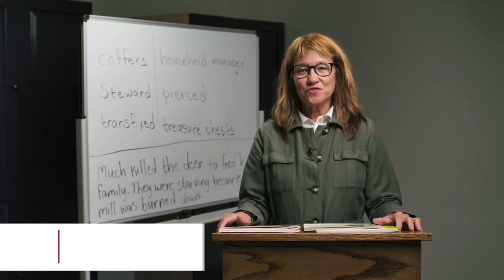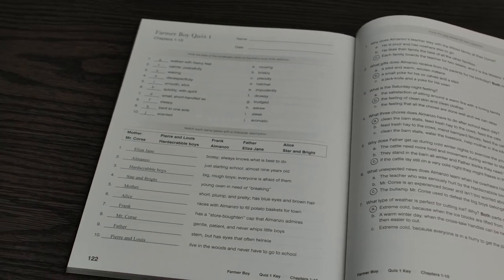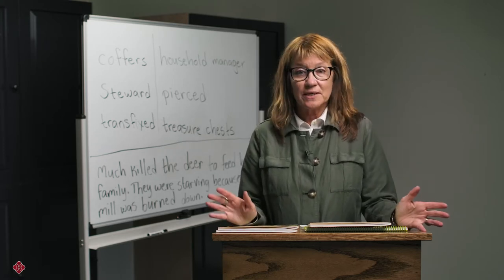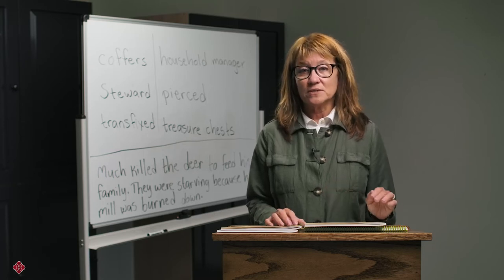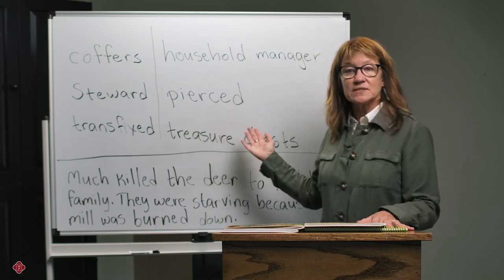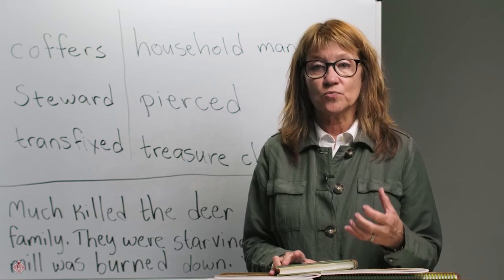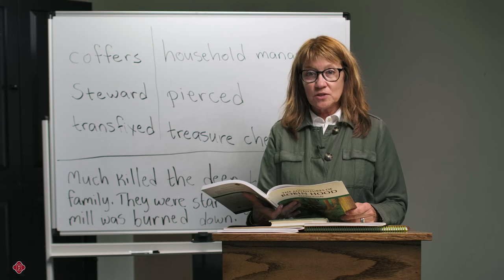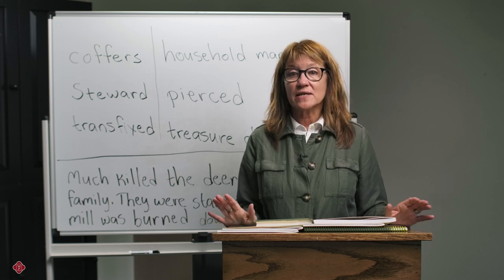How to Use the Memoria Press Classical Homeschool Curriculum: Primary and Grammar School Literature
In this episode of Teaching Guidelines, Curriculum Director Tanya Charlton explains best practices for teaching Memoria Press's Primary and Grammar School Literature Curriculum. Tanya, having written a handful of the literature guides herself, provides an expert view on how to properly teach Primary and Grammar School Literature to your students.

Our Upper-School literature study guides train students to read actively, but have been expanded and developed to lead students through a four-stage Trivium-based continuum to the acquisition and expression of the Central One Idea of a story or poem. The students are guided to read and think through the grammar, logic, and rhetoric stages toward the essence of a story: the central proposition that gives the story its ultimate meaning and expression.

Video Contents
00:00 - Introduction and Welcome
00:30 - Required Materials
01:44 - Study Guide Overview
02:55 - Novel Suggestions
03:31 - Lesson Plans Overview
04:17 - Preparing To Teach Your Lesson
05:45 - Step 1 : Reading Notes
06:25 - Step 2 : Teaching Vocabulary
09:02 - Step 3 : Reading the Novel
10:36 - Step 4 : Comprehension Questions
11:59 - Step 4.2 : Comprehension Questions Example
13:27 - Step 5 : Enrichment and Supplemental Learning